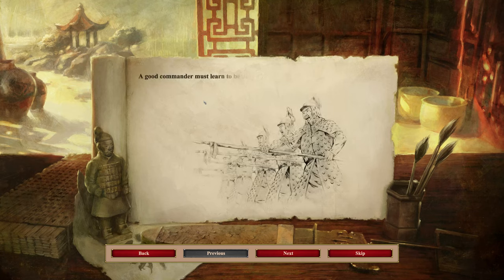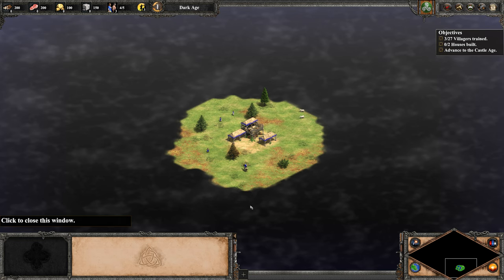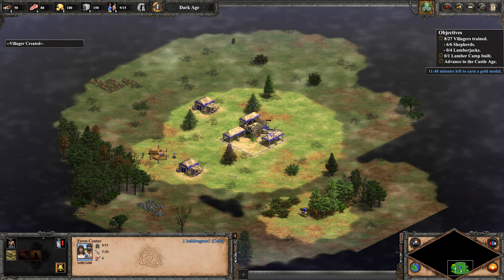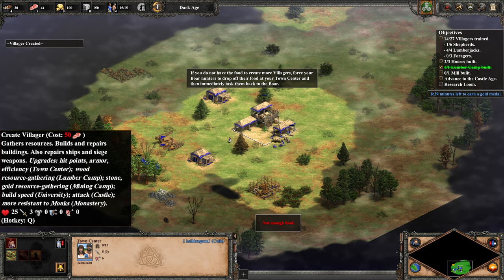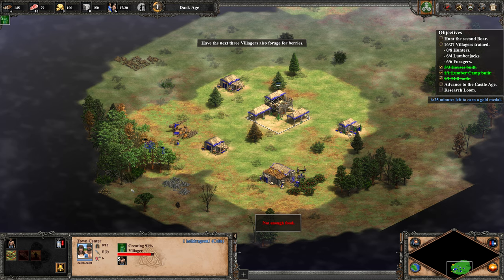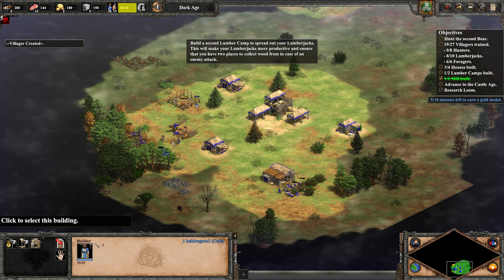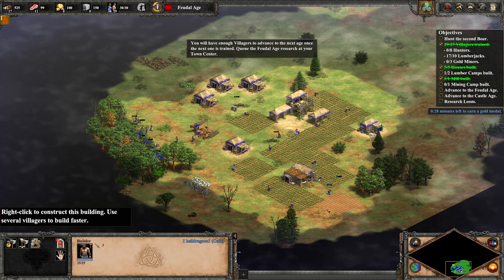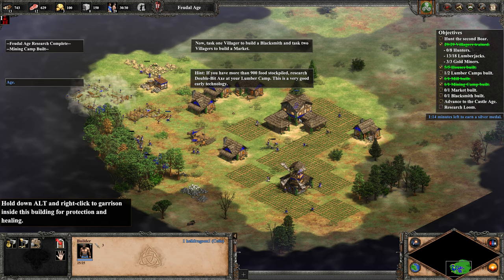AoE2:DE - FAST CASTLE AGE (SILVER) | THE ART OF WAR Walkthrough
Age of Empires 2 Definitive Edition AoE2DE THE ART OF WAR Campaign

About Age of Empires 2 Definitive Edition
Age of Empires II: Definitive Edition is a real-time strategy video game developed by Forgotten Empires and published by Xbox Game Studios. It is a remaster of the original game Age of Empires II: The Age of Kings, celebrating the 20th anniversary of the original.

►Age of Empires 2 Definitive Edition MULTIPLAYER

►JOAN OF ARC - Age of Empires 2 Definitive Edition
►ATTILA THE HUN - Age of Empires 2 Definitive Edition

►FRANCISCO DE ALMEIDA - Age of Empires 2 Definitive Edition
►TARIQ IBN ZIYAD - Age of Empires 2 Definitive Edition
►THE ART OF WAR - Age of Empires 2 Definitive Edition